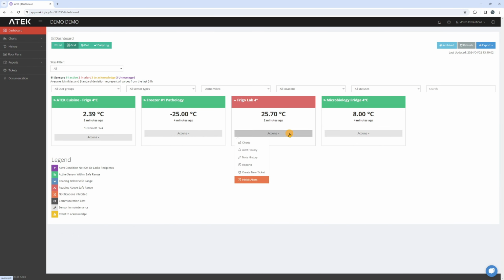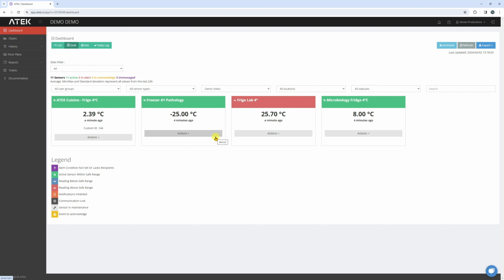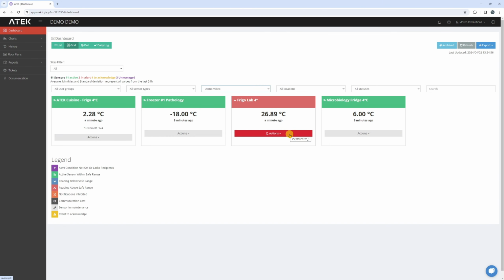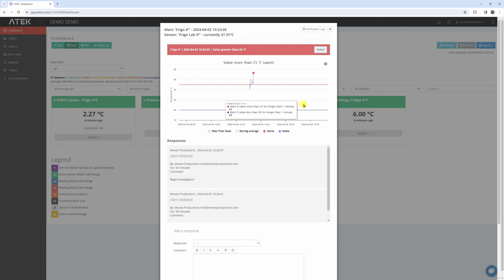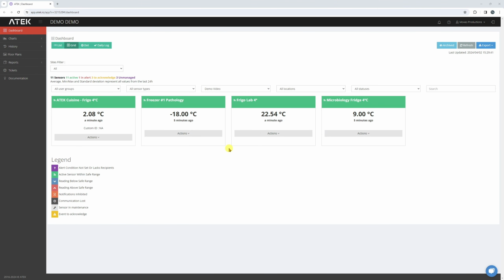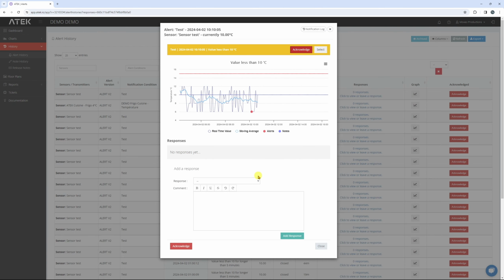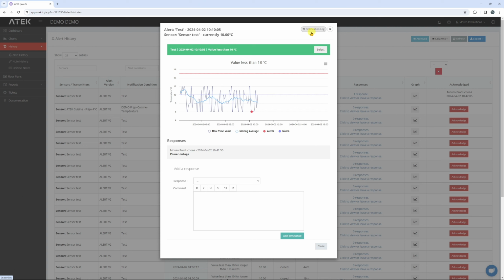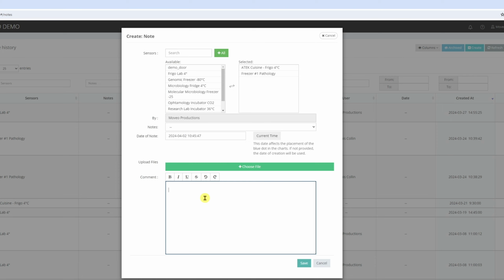Tutorial #4 Alerts Management - English Version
0:00 Alerts & Notes management
1:08 Managing Alerts
1:46 Acknowledging Alerts
2:34 Accessing the History Tab
2:47 Alerts History
4:07 Notes History
4:46 Contact